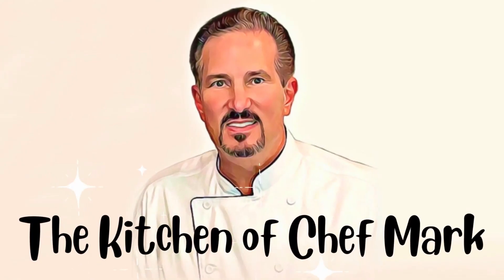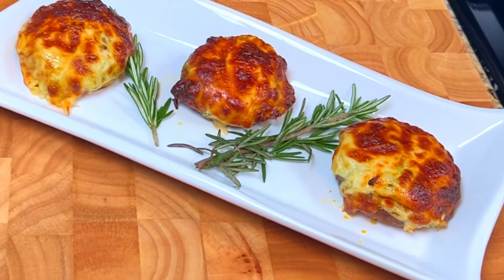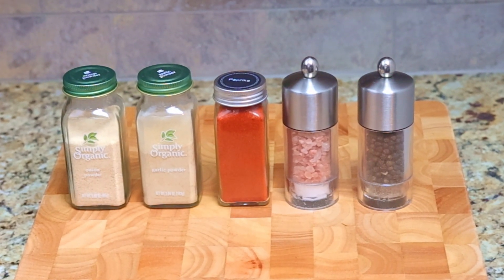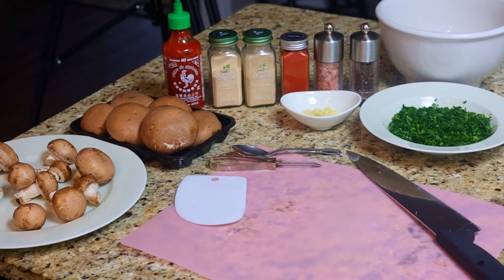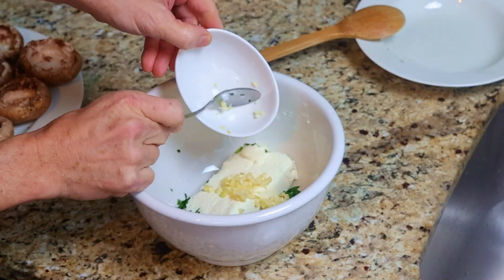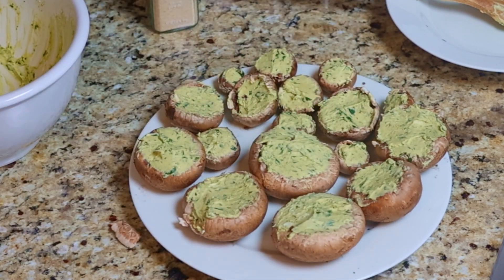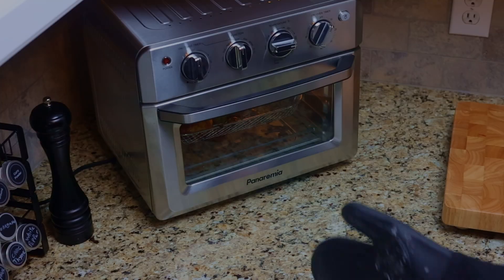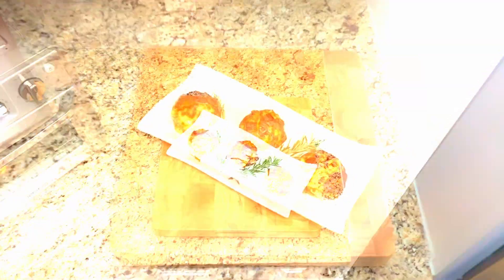Cream Cheese & Herbs Stuffed Mushrooms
Cream Cheese Stuffed Mushrooms
A Delicious Easy to Make Low Carb Snack

Tonight, we’re making cream cheese stuffed mushrooms.  These scrumptious bite sized treats are easy to make, they don’t cost a lot of money, and they’re low in carbs, so they’re perfect for anyone on the keto diet.  These are an absolute must if you’re going to a party; just wait and see how many people ask you for the recipe. You can also serve these as an appetizer or as a side dish at home.
We’re using whole portobello/baby portobello mushrooms, and stuffing them with a mixture of cream cheese, spinach, and garlic, then dipping them in shredded mozzarella cheese before baking them for 20 minutes in the toaster oven.
If you enjoy mushrooms as much as we do, then you’ll love this amazing recipe. Cream cheese stuffed mushrooms.
Its going to be delicious! So stick around and we’ll show you how we make it

Cream cheese stuffed mushrooms… a delicious appetizer and party favorite made from portobelo mushrooms, cream cheese, garlic, and spinach, and baked in the oven until a bubbly gloden grown.

You’ll need
6 Large Whole Portobello Mushrooms
6 Regular Sized Portobello Mushrooms
8oz of Cream Cheese
1 Clove of Minced Garlic
3 oz of Chopped Spinach
A Pinch Each of Garlic Powder, Onion Powder, Paprika, Salt & Pepper
A Dash of Sriracha Hot Sauce
4 oz of Shredded Mozzarella Cheese

Before we get started, take the cream cheese out of the refrigerator an hour before prepping so that it gets soft. This will make it easier to mix all of the ingredients together.

Pre-heat your oven or toaster oven to 350 degrees.

Set all of the items up on your counter before you begin; like all items we make, your “mise en place” should be prepped beforehand. I would recommend that you keep the shredded mozzarella cheese in the refrigerator until you’re ready to use it; shredded cheese will stick together when it gets warm.

Pull the stems out of the mushrooms and scoop out some of the inside.  Set them on top of a plate.

Now we’ll begin to add our stuffing ingredients to the bowl. Add the spinach, the cream cheese, the minced garlic, the sriracha sauce, and your seasonings, and stir everything together.

Use a spoon to stuff each of the mushrooms.

Dip the top of the stuffed mushrooms into the shredded cheese and place them onto a wire rack.  The wire rack is best because it allows heated air to surround the mushrooms, Also, mushrooms have moisture, and we want the moisture to drain while the mushrooms cook. If you put them in a flat pan or aluminum foil, they can turn soggy. Then place them into the oven for 20 minutes.

After 20 minutes of cook time, the mushrooms should be a nice golden brown.  Remove from the oven, allow to rest for at least five minutes, and you’re ready to serve.

And there it is! Cream cheese stuffed mushrooms. Portobello mushrooms stuffed with cream cheese, spinach, garlic, and seasonings, topped with shredded mozzarella cheese and baked in the oven.   A tasty recipe that’s easy to make.

Bon Appetit.
Ciao,
Mark